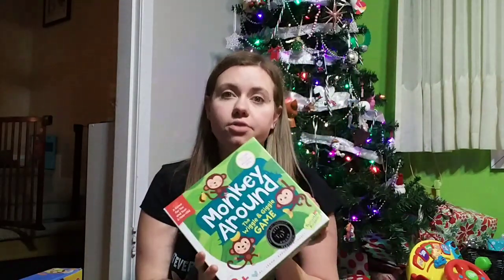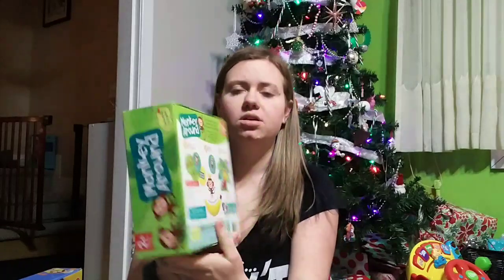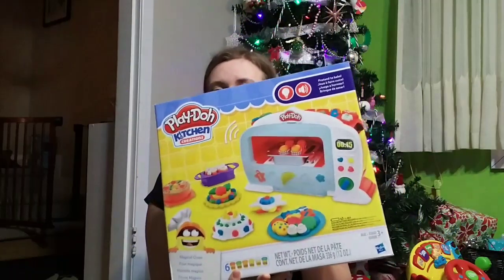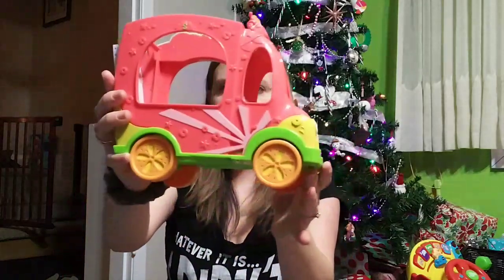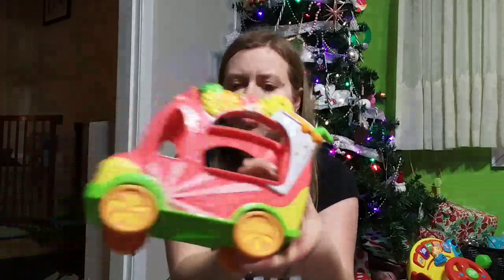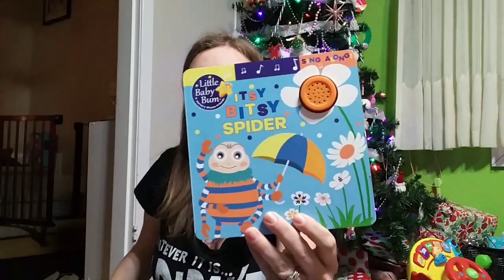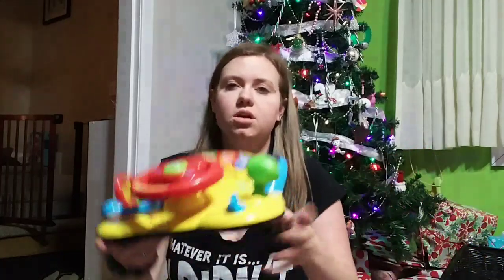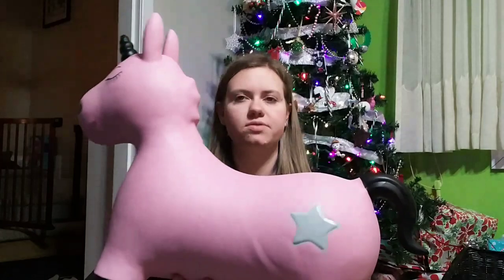WHAT MY KIDS GOT FOR CHRISTMAS | Gathering #3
What my kids were blessed with at gathering #3

Hi. I'm a mom of two girls. I love spending time with them, baking, crafting and organizing events.

Welcome to our family. We are so happy to have you.